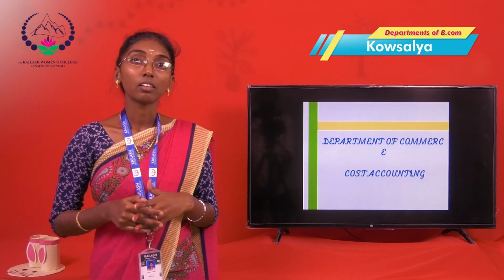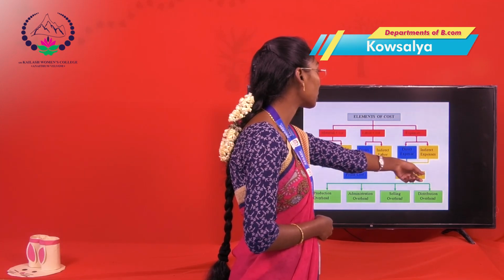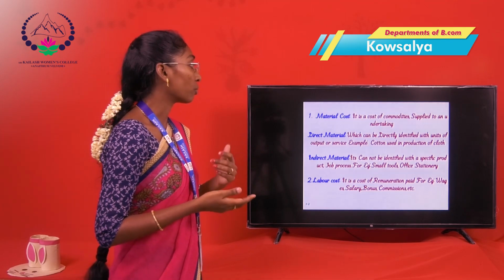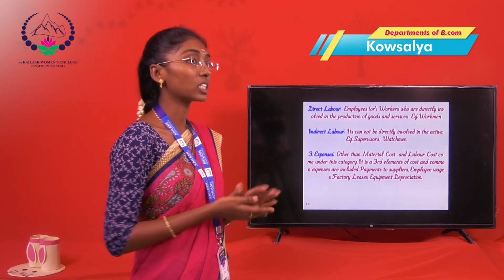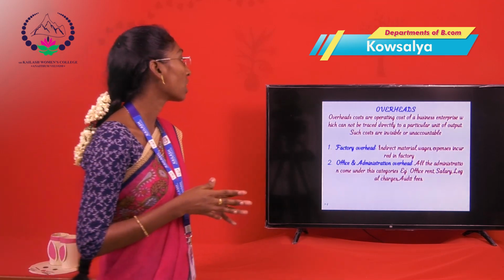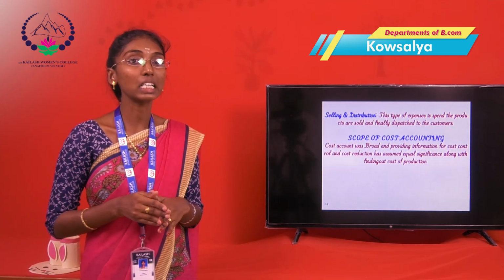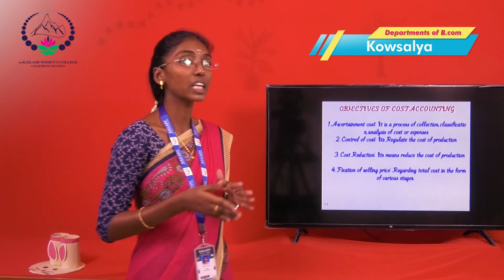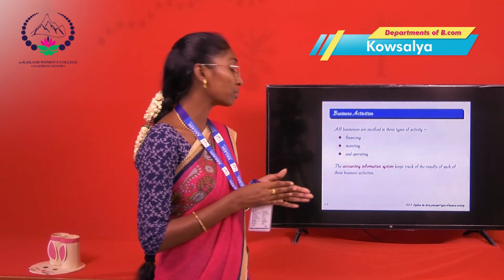E-VIDEOS || Department of Commerce || Kowsalya - Cost Accounting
Kowsalya - Cost Accounting